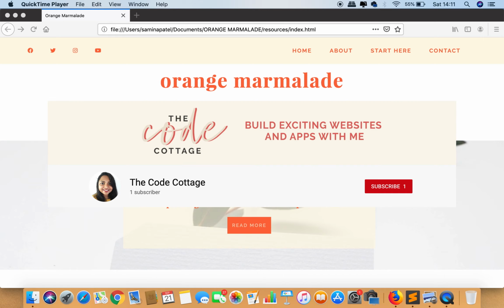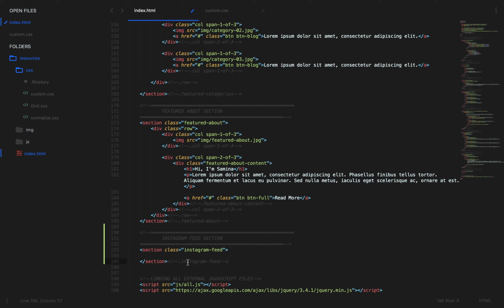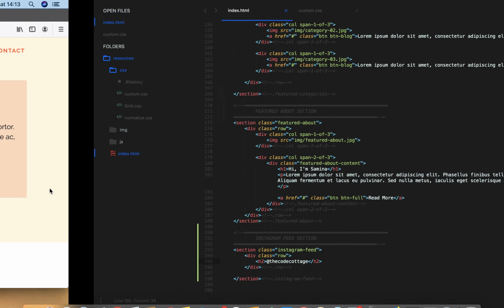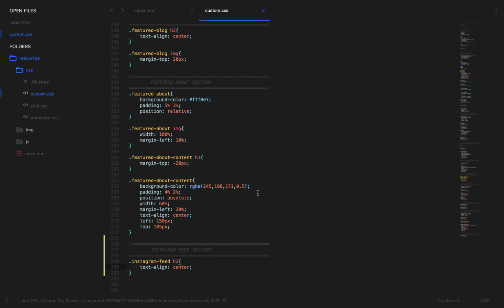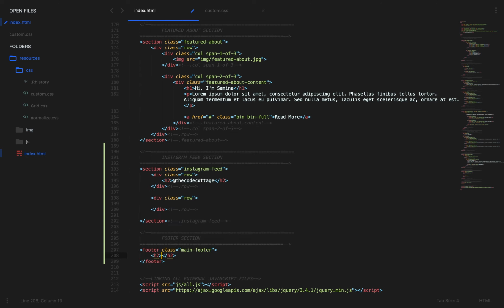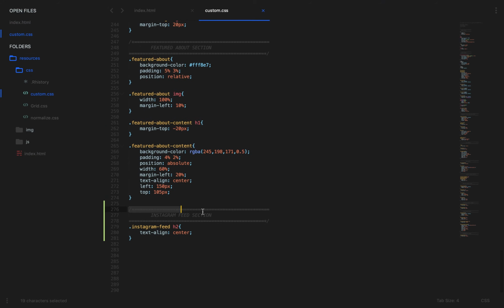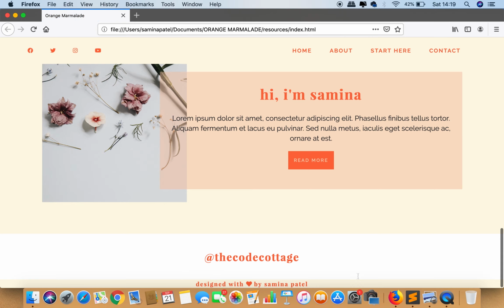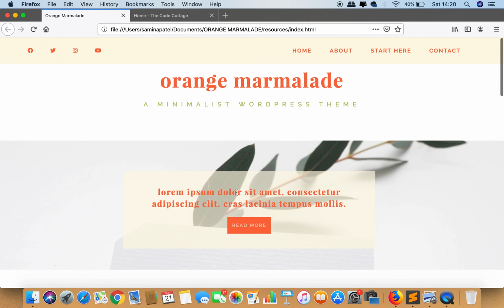Day 08|30 Days of Code|How to Build your Own WordPress Theme from Scratch|Footer Section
On Day 8 of 30 days of code, we are keeping it simple by coding our static footer section and creating a skeleton structure for our Instagram feed. Later on, as we take this static version of our website into WordPress, we will make it dynamic by adding the plugin in the space we created.

In this theme, we have kept the footer very simple and only included the copyrights and the name of the website.

You can add multiple elements like a search bar, social media icons or a custom menu. However, our goal is to keep the website simple as we are creating a beginner friendly theme.

Shop for Premade WordPress Themes on my Etsy Store:

TIMESTAMPS:

Introduction and Recap: 0:00 -  0:55
Create the Instagram Feed skeleton: 0:56 - 3:30
Style the Instagram Feed: 3:31 -  4:18
Create the Footer Section: 4:19 - 6:45
Style the Footer Section: 6:45 - 9:30
In Conclusion and Coming Up: 9:31 - 11:07

Below are the links to all the essential aspects of today's video that you may find helpful: